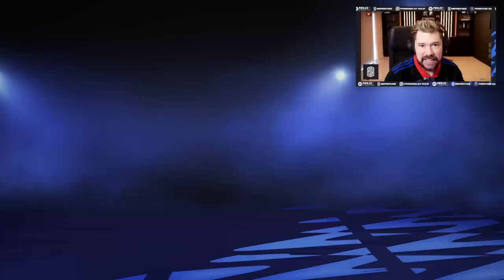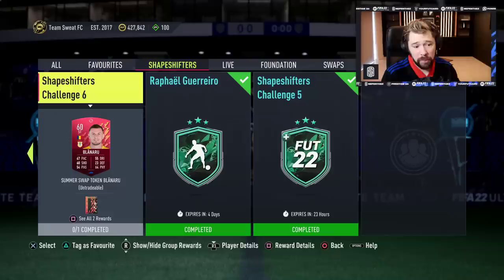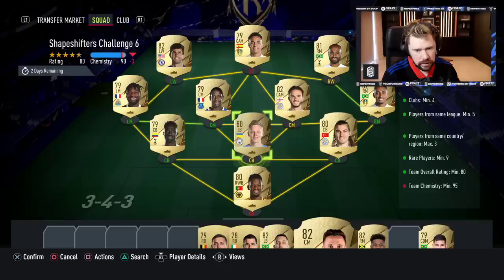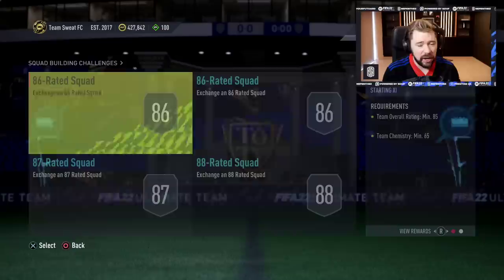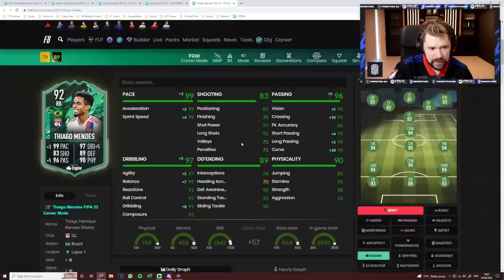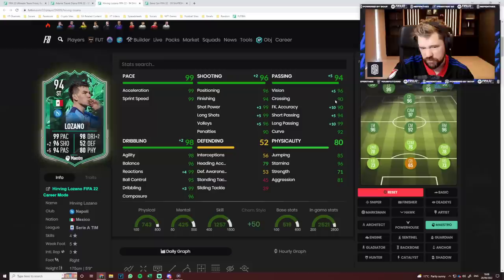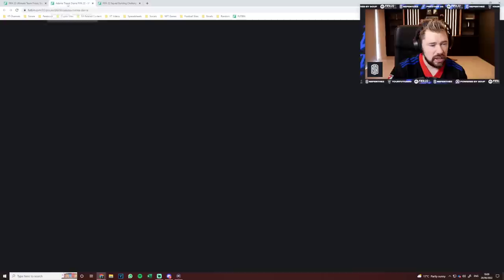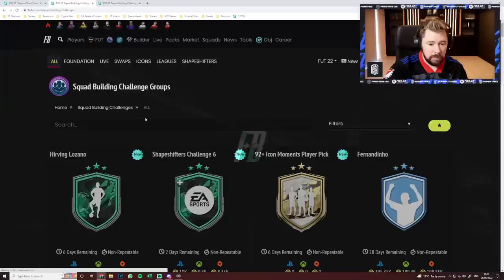INSANE Lozano SBC & 92+ ICON MOMENTS PICK!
What did you get in your icon pick?!

Craig Douglas